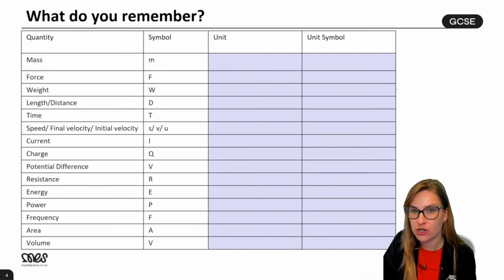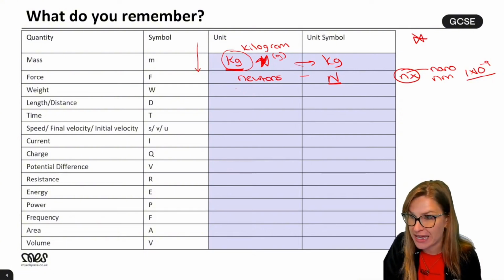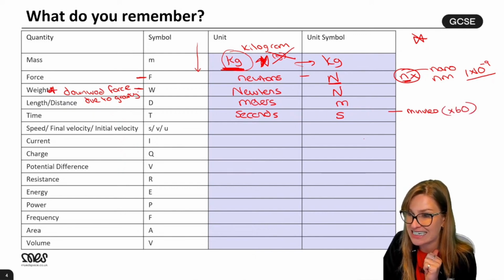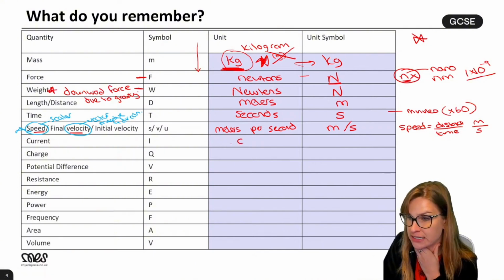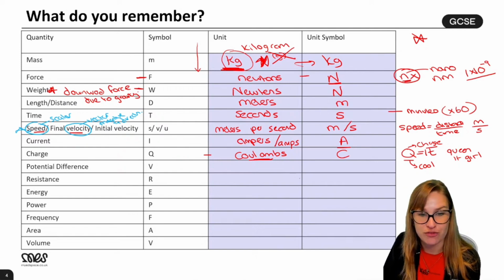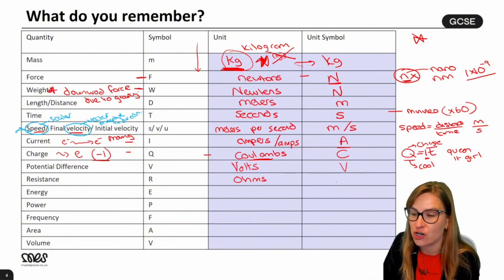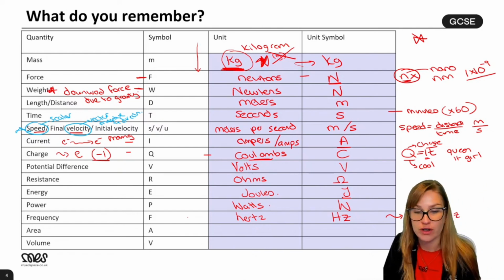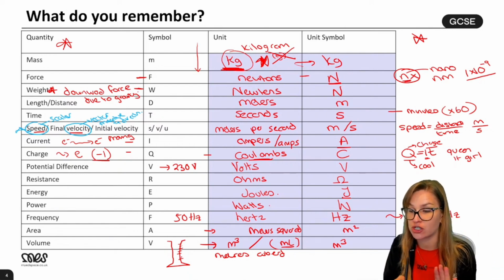GCSE SI Units Recap | GCSE Physics Easter Revision Course